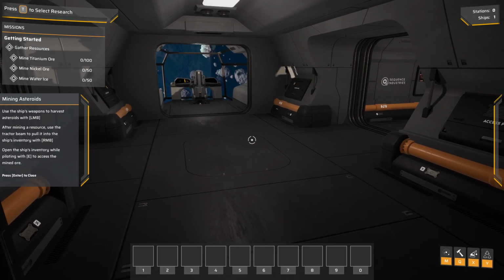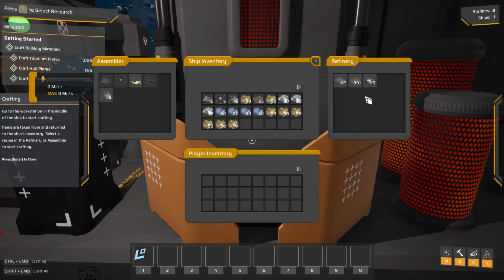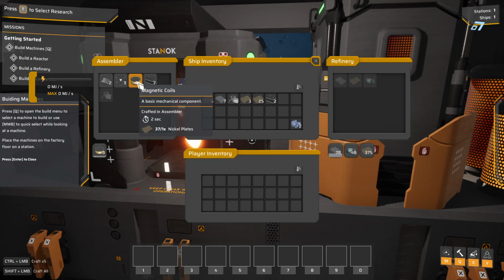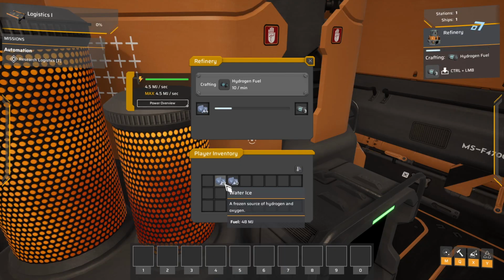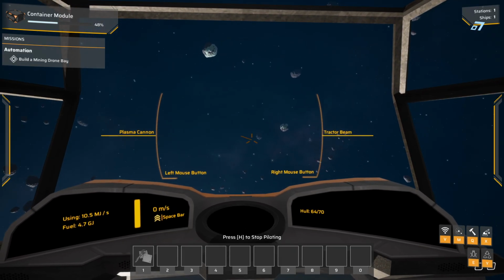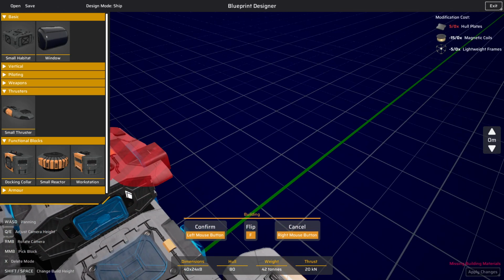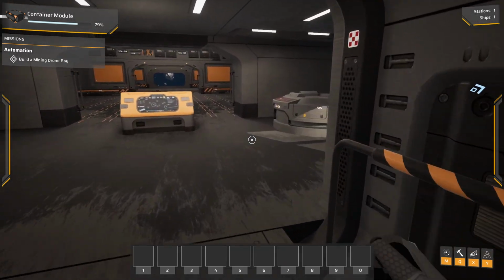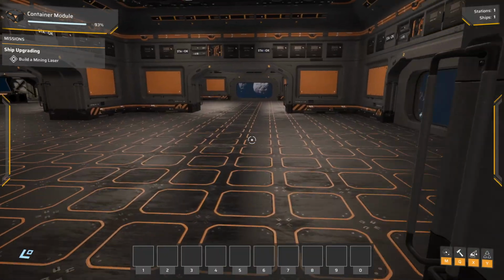Main Sequence Playtest Experimental Branch E1 Learning The Game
In this Episode, we started a new game, went through a few of the quest they have, and did some mining and manufacturing to progress through the start.

Thanks to those who watched, Hope to see you soon.